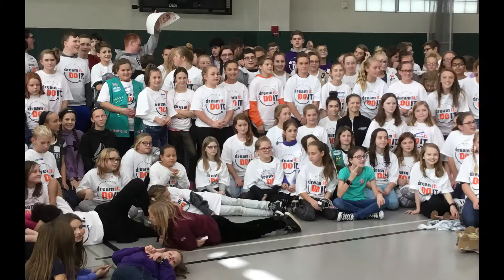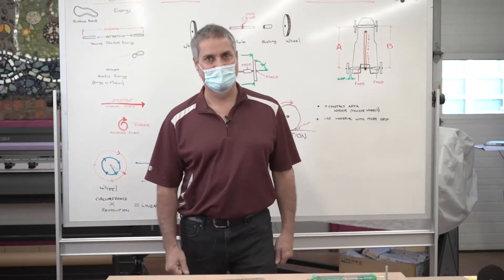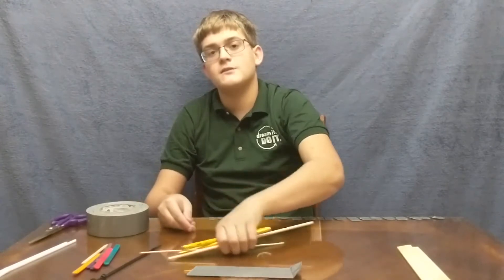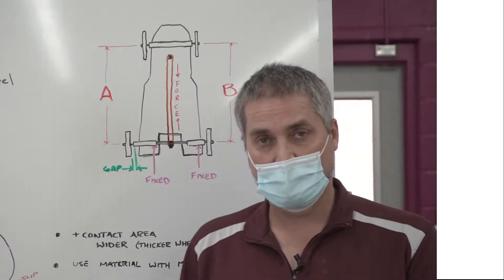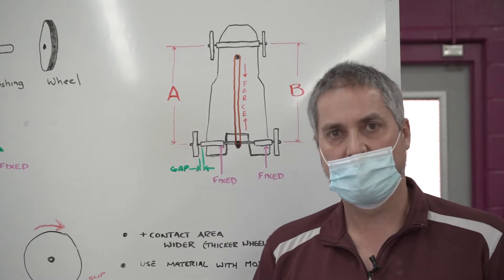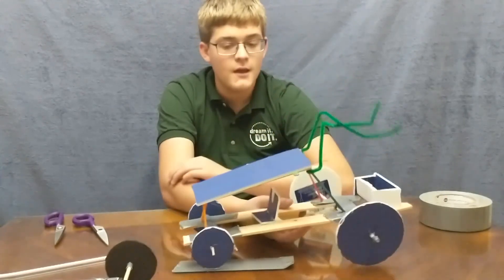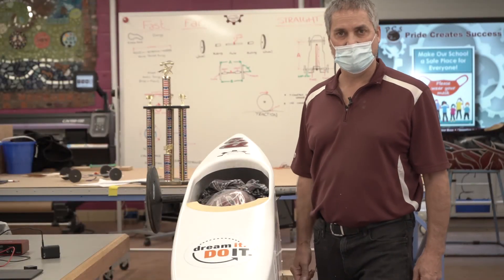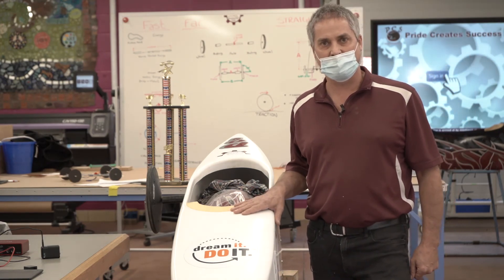DIDI 500 - Instructional Video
Welcome to the 2020 DIDI 500!  After receiving your kit, please watch this video for some pointers on how to make the fastest, straightest, and best designed car for this year's DIDI 500.